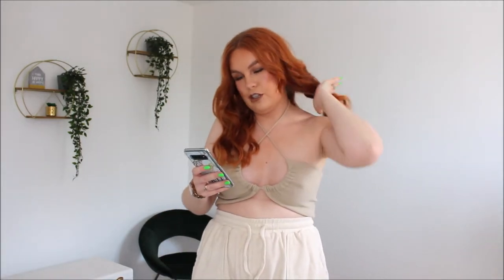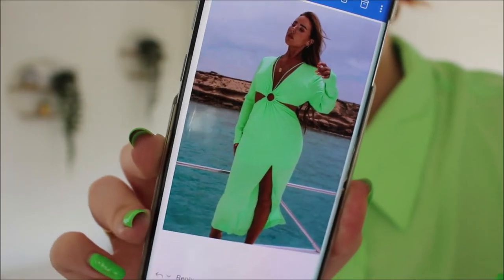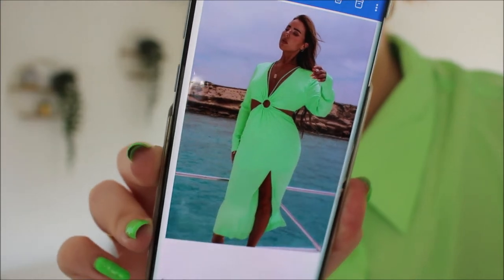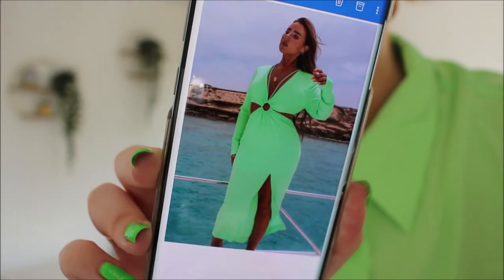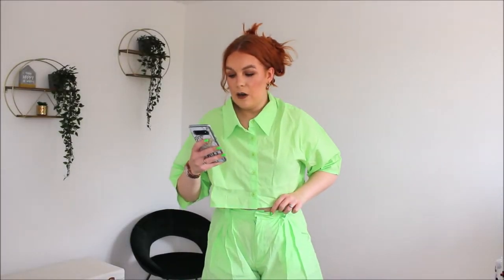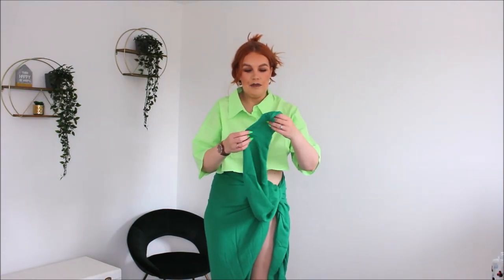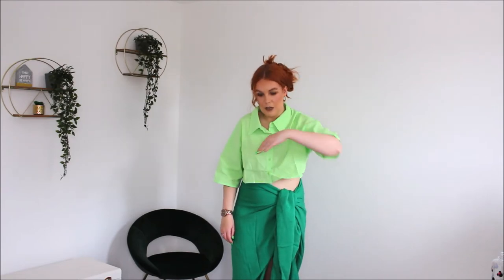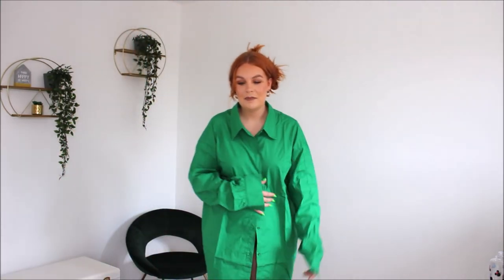NEW MISS PAP X MISS JOSLIN | TRY ON HAUL!